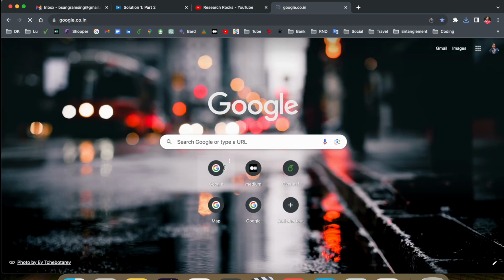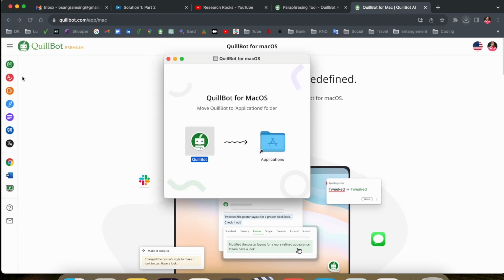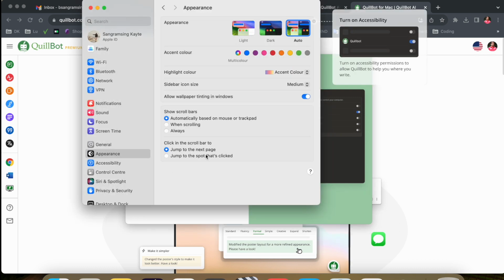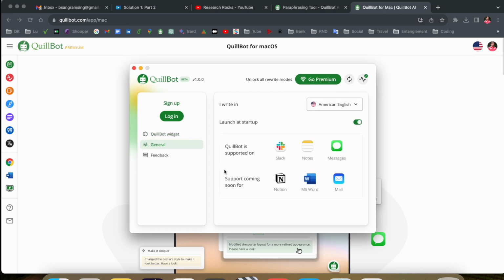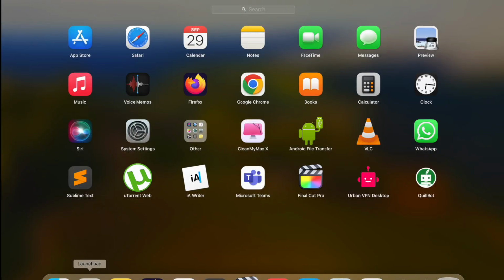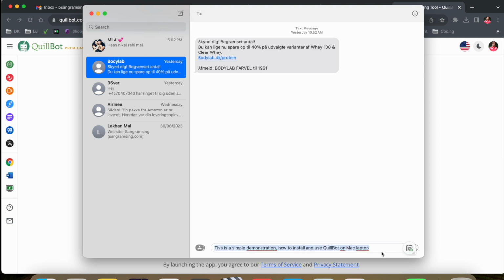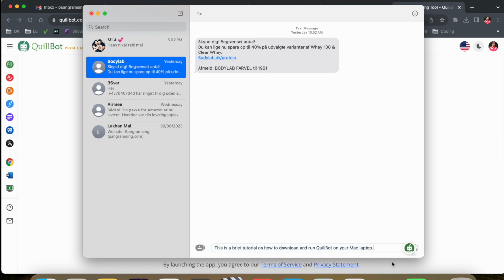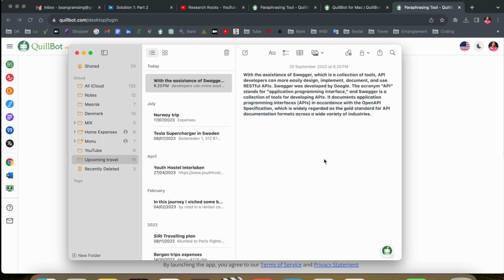How to Install QuillBot on Mac | QuillBot Desktop App for Mac & PC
Learn how to easily install the QuillBot desktop app on your Mac or PC! In this step-by-step guide, we'll show you how to download and set up QuillBot on your Mac, unlocking powerful tools for enhancing your writing. Whether you're working on essays, articles, or content creation, QuillBot helps you with grammar, paraphrasing, and writing improvements. Don’t miss out on this essential app for writers and students alike. Watch now and boost your productivity!